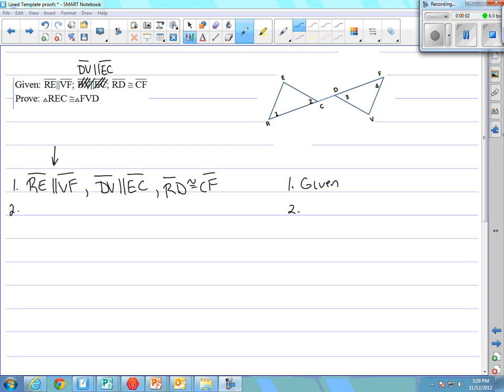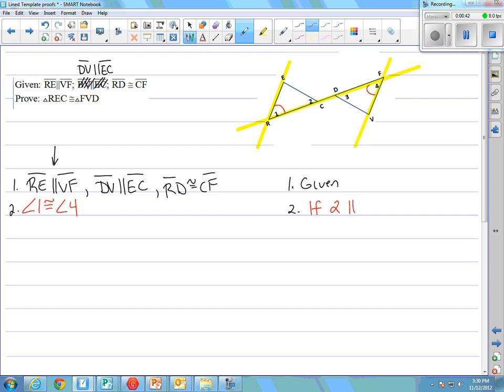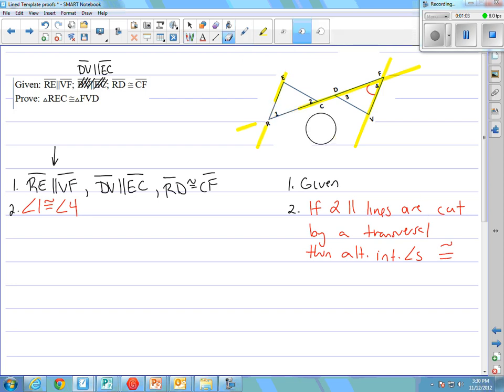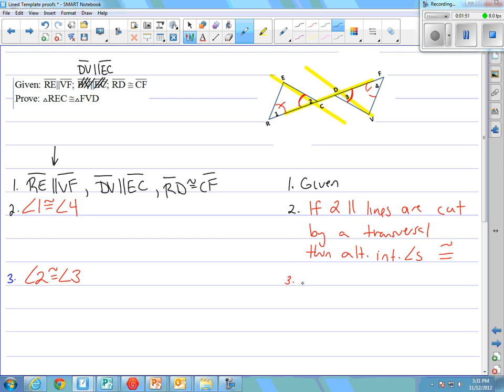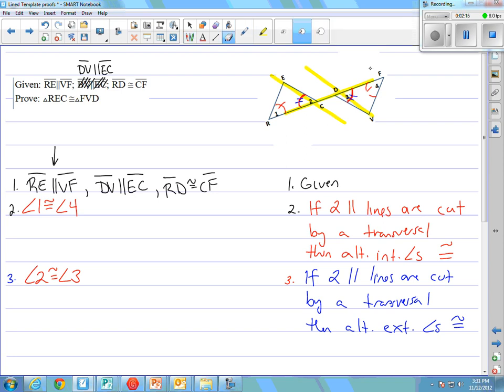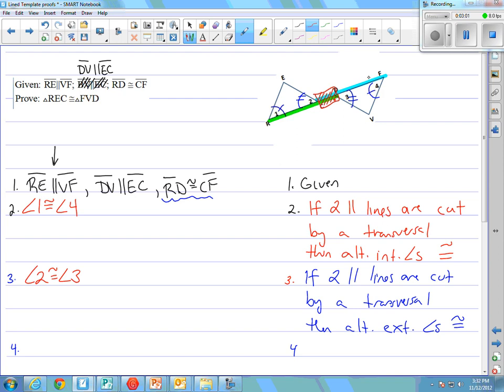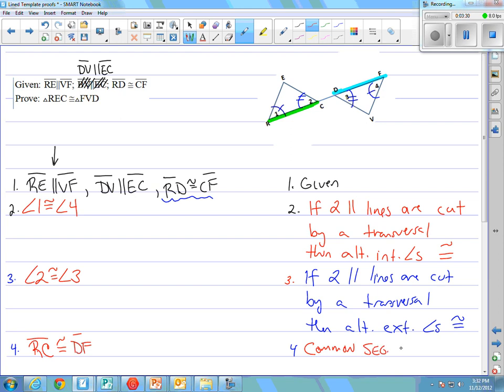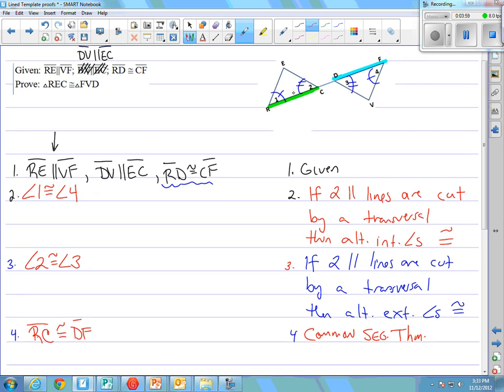ASA with common segment